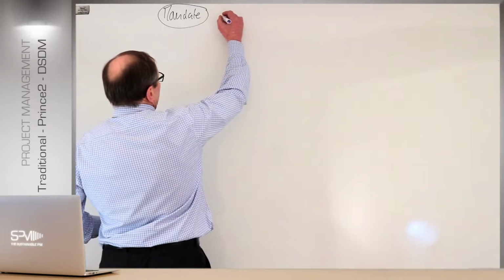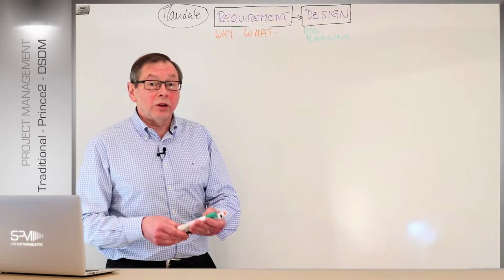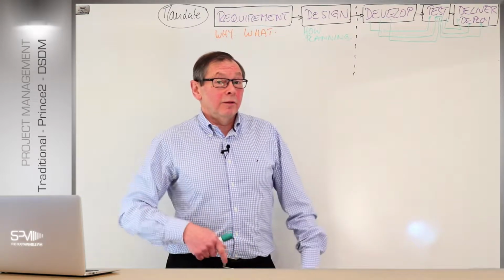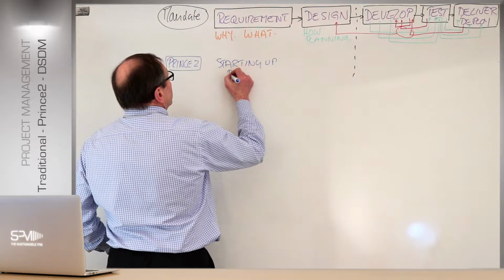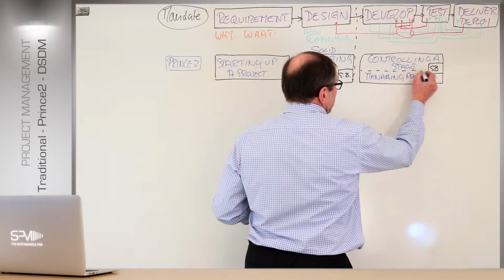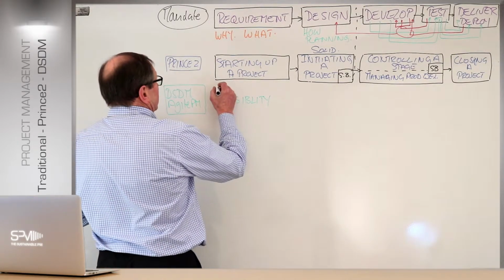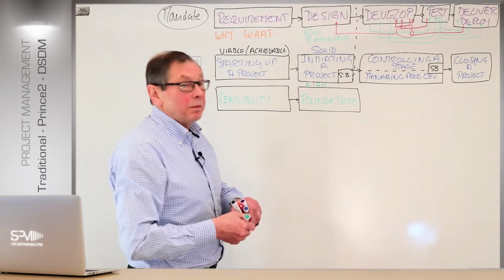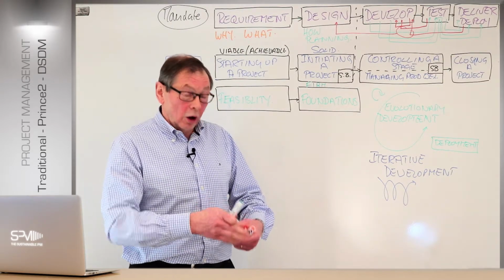Project Management - What is relationship between Classic, PRINCE2 and AgilePM LifeCycles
This video takes you through the "traditional" project Life-cycle (the labels are generic, however do have meaning - talk about this in another video D01 Titles and Labels), why "waterfall" label  is a misnomer, and then look at the PRINCE2 and AgilePM Life-cycle in relation to the Classic view...NOT to compare, to show similarity!
Also to explain why we have a Life-cycle and the time-frame segments!

The key: we need to build the project a step at a time, for business control, make sure we do not get ahead without that and to understand the solution a step at a time (not literally but almost) so we have a good foundation to start the project and hence a good foundation to development/build the solution with

More detail on the full accredited courses can be found

To follow other courses please go to

You will see the course card on the Landing Page.

There are other short courses and group topics. One, "Refreshers" is a free!

All the courses are run as a "Classroom" with the details drawn on a whiteboard throughout the explanation